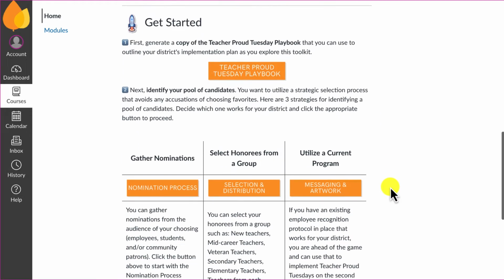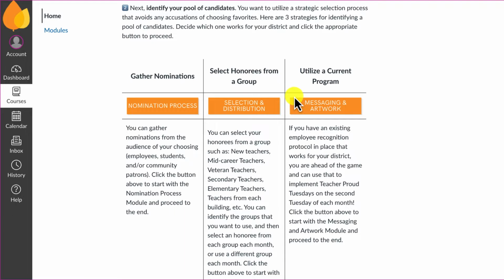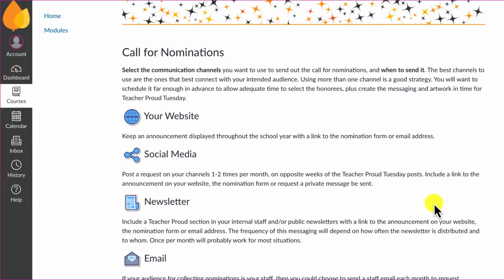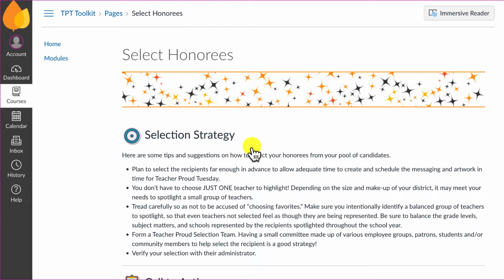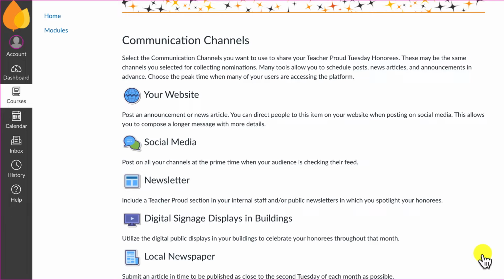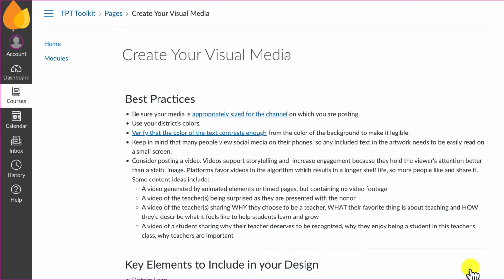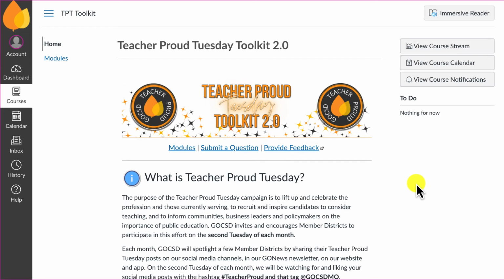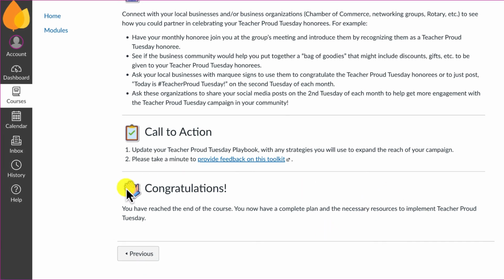Teacher Proud Tuesday Toolkit 2.0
How to navigate the Teacher Proud Tuesday Toolkit 2.0